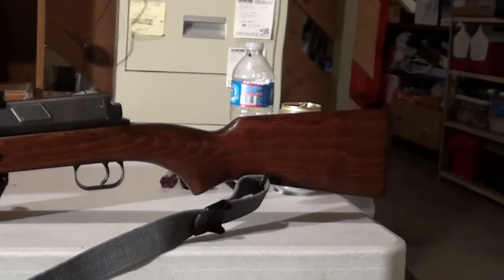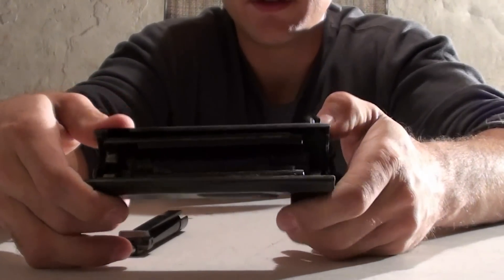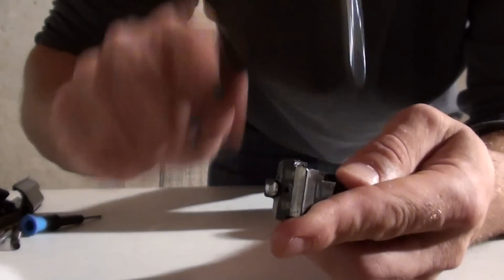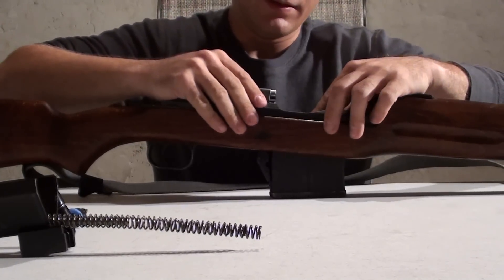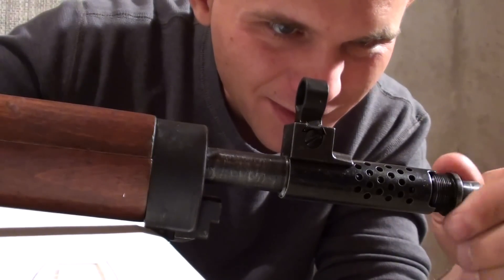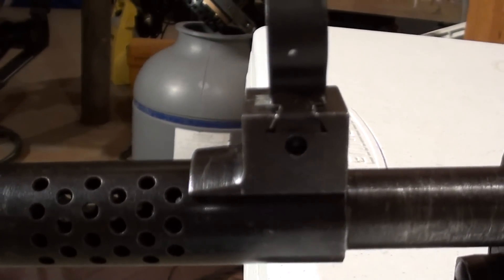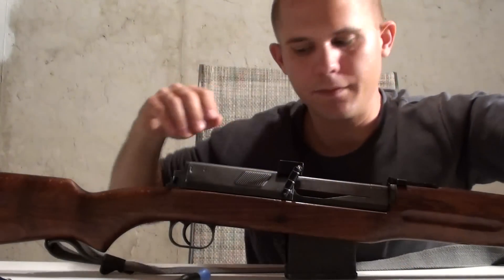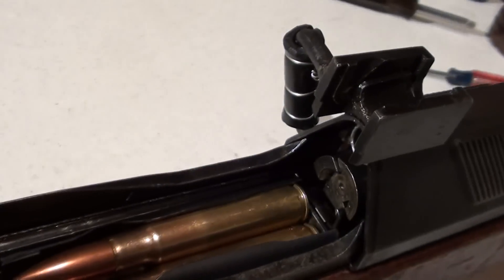Hakim Rifle Review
In this video I cover field stripping, bolt take down, nose cone removal and loading. Open to all comments.